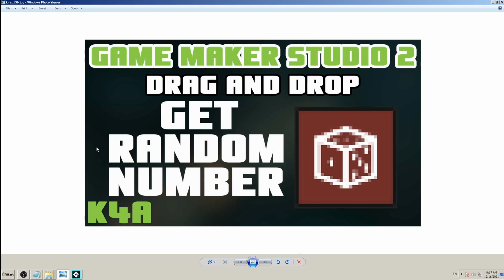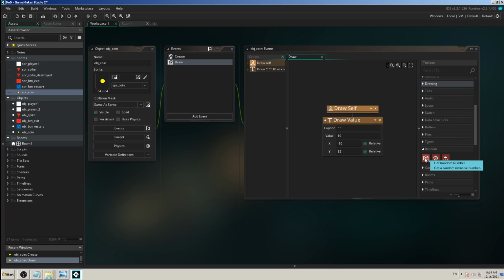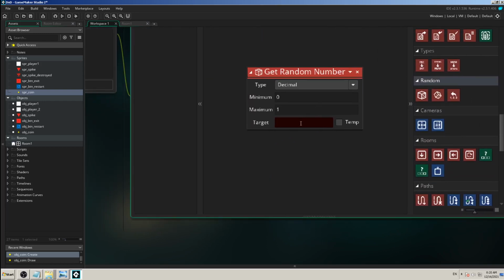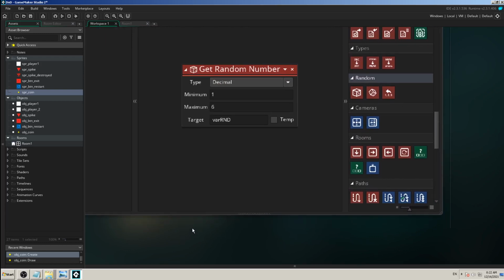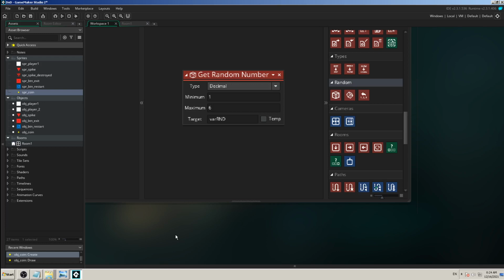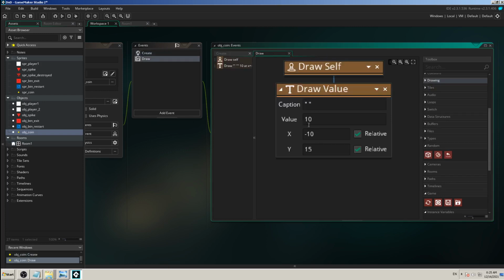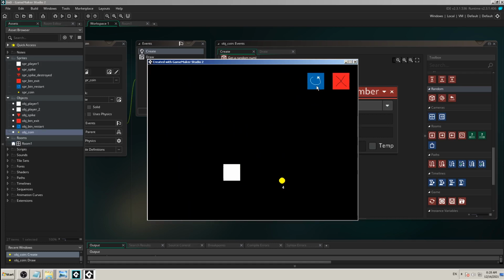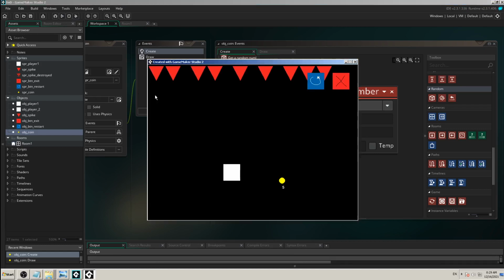GameMaker Studio 2 D&D blocks - Get Random Number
In this video we are learning how and when to use Game Maker Studio 2 Drag and Drop Block which is called:
Get Random Number

This block is part of the Random group of blocks.
It is in the first row, first from the left, with "Get a random inclusive number." description on it.
As always you just need to drag and drop it to start using it.
We are going to add it to Create Event, because we need it to be defined only once per game, at it's start.
If we add it to Step Event instead, it will keep creating random numbers 30 times per second, endlessly, and we don't want that.

We add this block to the obj_coin Object, Create Event, and then we see that this block has couple of option fields:
Type - the type of the number, Decimal or Integer
Minimum - the minimum value of the number we want to generate (for six sided dice it will be 1)
Maximum - the maximum value of the number we want to generate (for six sided dice it will be 6)
Target - target variable in which we will put the generated random number into, so we can call it from other Block, Event or Object
Temp - ...

3:05 - adding the Get Random Number block into Create Event
4:36 - creating Target variable for random generated number
6:34 - connecting and using variable from Create Event Random Number generator in Draw Event Draw Value block